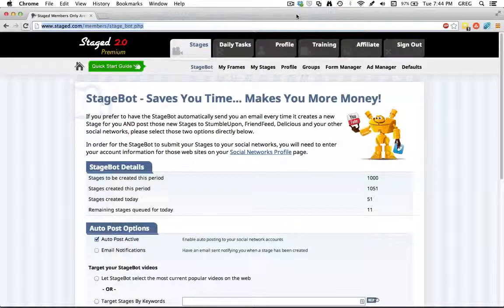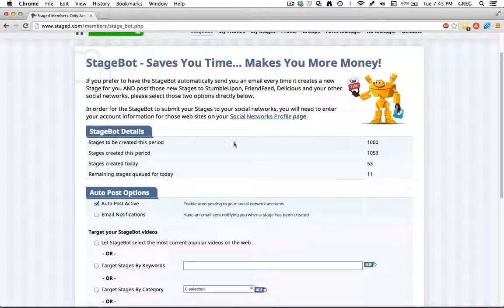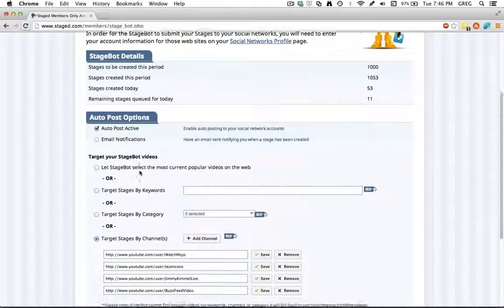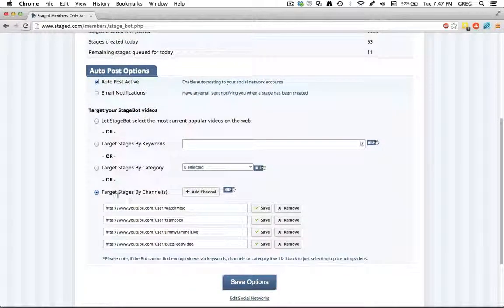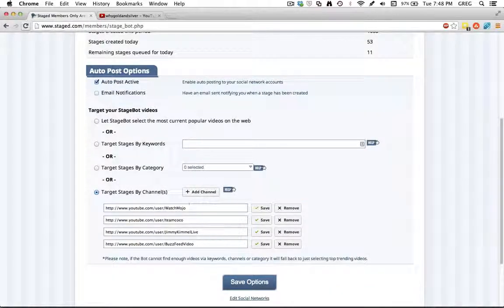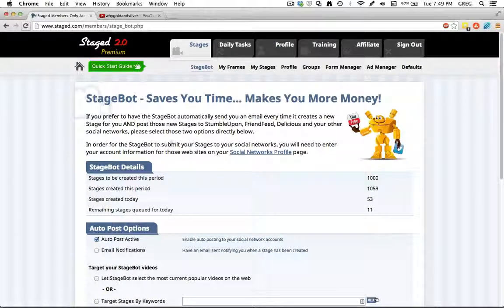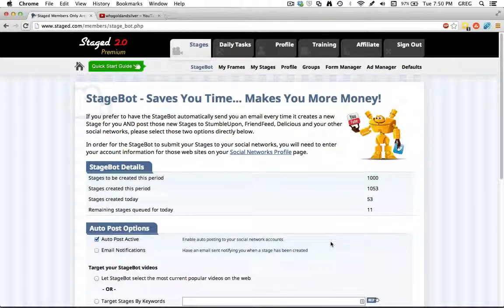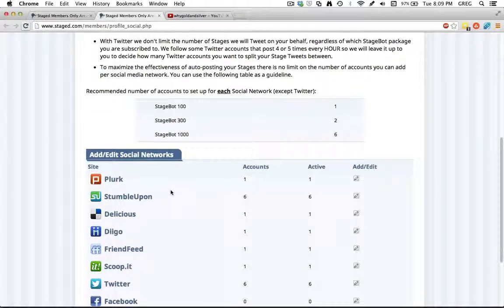Staged Training Videos How To Use StageBot